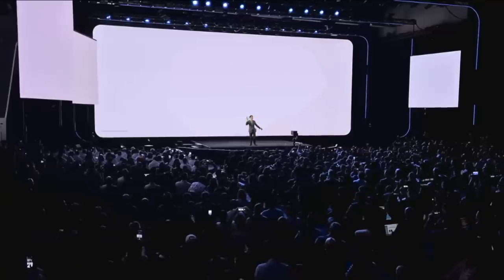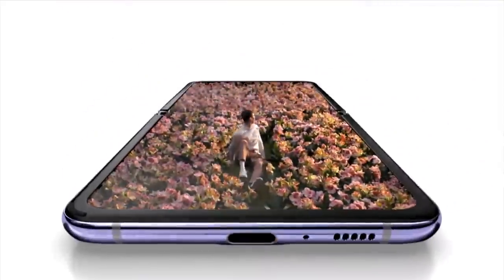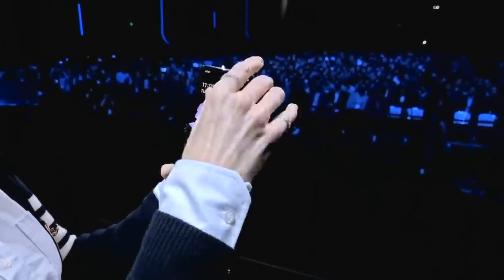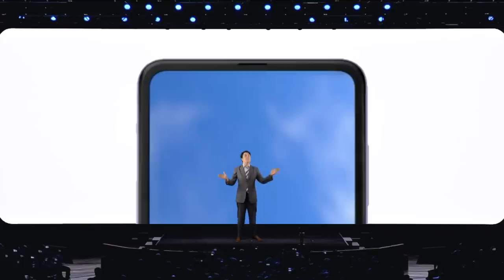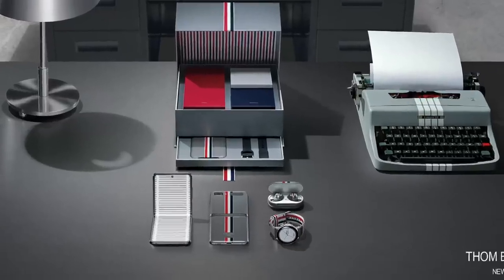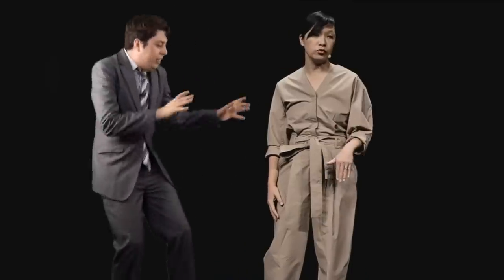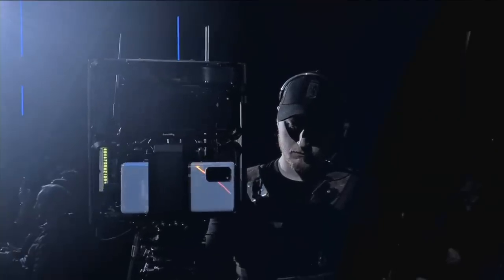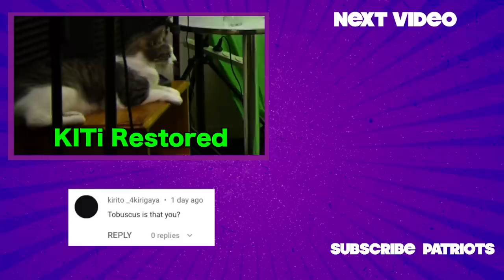Samsung Galaxy S20 PARODY - “Flippin Phones!”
Introducing the Samsung Galaxy S20, more accurately known as… S11!
Featuring Flippy Phone Special Guest.

MUSIC